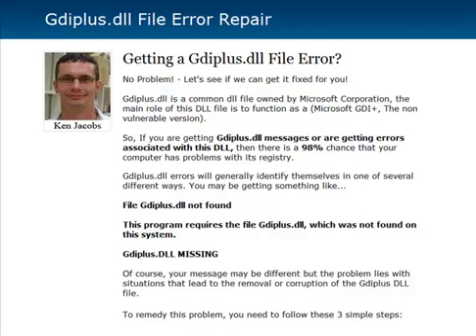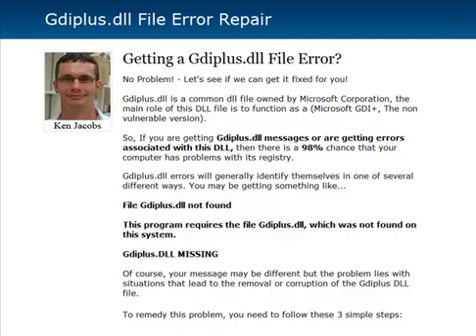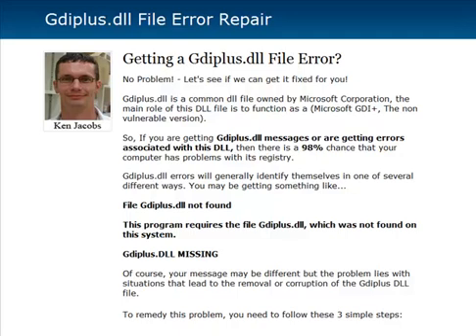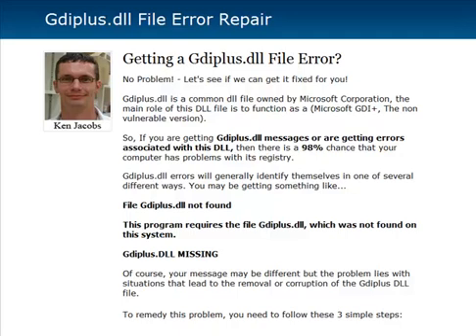Gdiplus.dll Not Found Missing Error Fix - Gdiplusdll.com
Gdiplus.dll. Here is a quick video I created to show you how I quickly fixed the Gdiplus.dll errors I was constantly getting on my home PC.